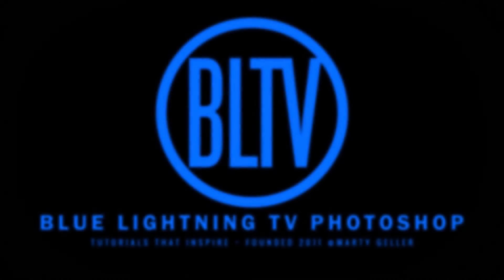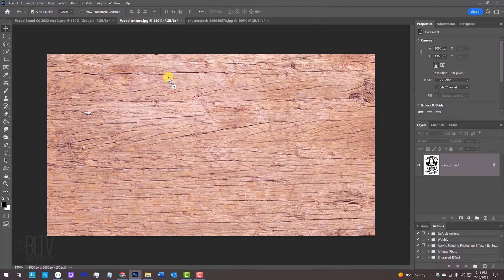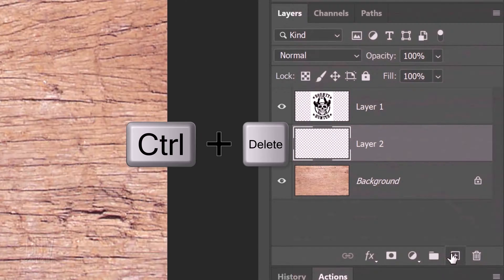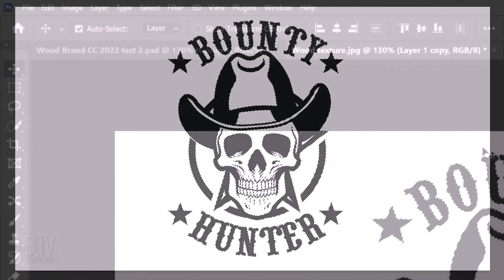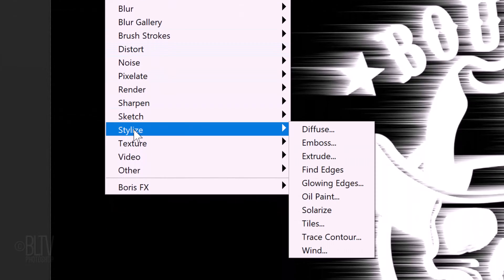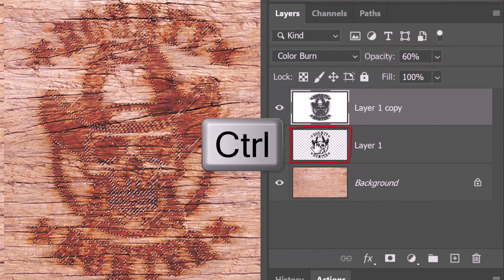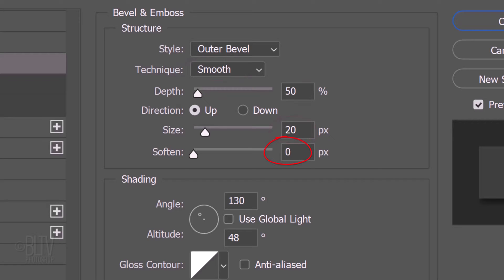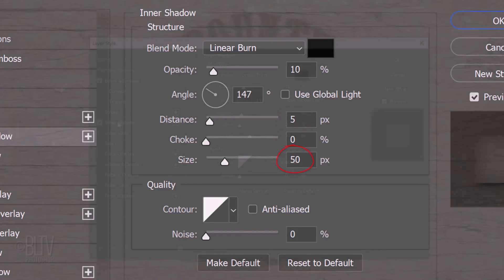Photoshop: How to Create the Look of a WOOD BRAND.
Photoshop CC 2022 tutorial showing how to create the look of a design or text burned into wood.